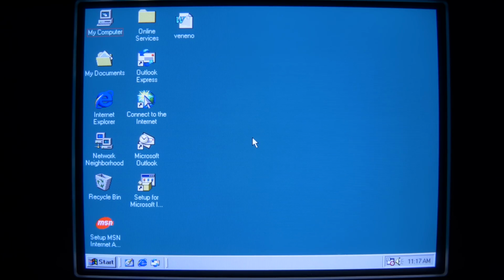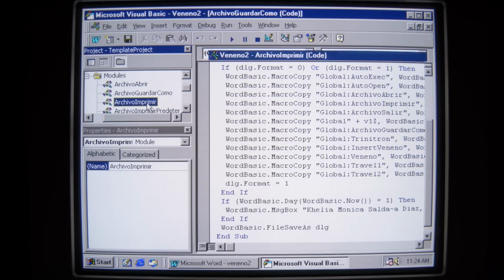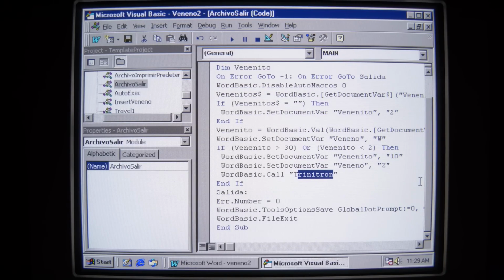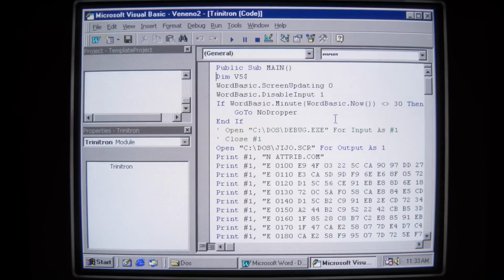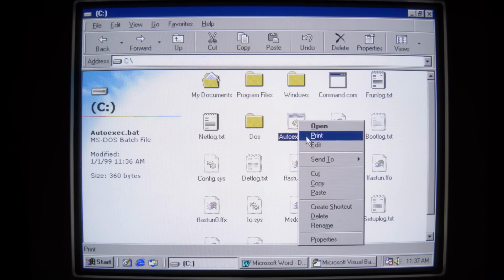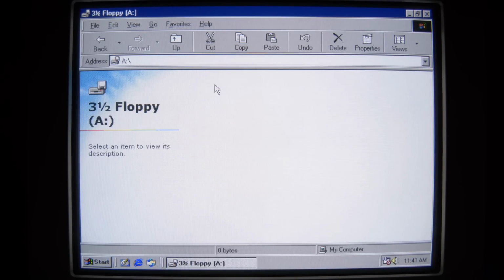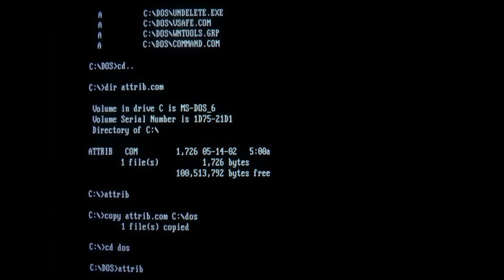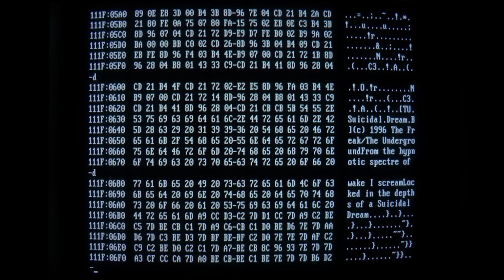Virus.MSWord.Veneno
wow hello, welcome back to the channel. my apologies if this video seems long and drawn out - sometimes when I take a long break, it takes me a while to get back into the swing of things.

I'm planning on resuming a more regular upload schedule again, but this time it'll be more along the lines of one new virus video per month, then maybe another fun or on-topic but not strictly a virus in-action video biweekly. a new video every other week, I should maybe possibly hopefully be able to manage that sort of pace.

if anything, maybe semi-regular videos will help revive this channel and bring it back into favor with the algorithm gods - currently it's about the slowest it's been in over ten years, and beginning to shrink subscriber-wise. I guess that's fairly normal for a channel that began almost 15 years ago and hit its peak 7 years ago, but still it kinda sucks to see the numbers in the red. not that it really matters in the end, it's just cool that people care to see anything that I put out there in the first place.

fun fact, this is the first video I've made with my new (to me) Lumix GH5S, hopefully it looks a bit better than previous videos, although there's only so much improvement to be made with pointing a camera directly at an old CRT monitor. at the very least, I can match the 70Hz refresh rate on MS-DOS and avoid the strobe effect.

thanks for reading this if you've made it this far. you're very cool, thanks for sticking around and watching the vids.